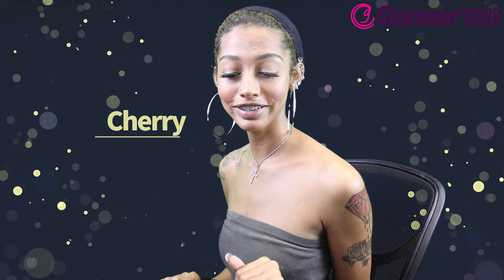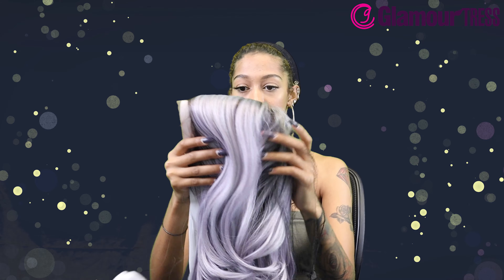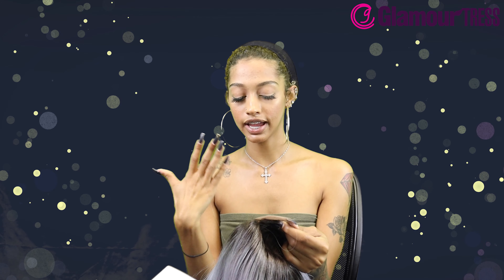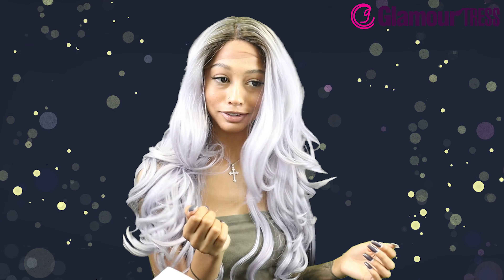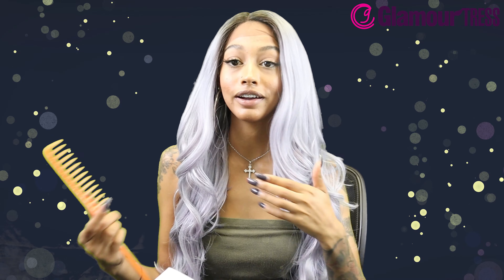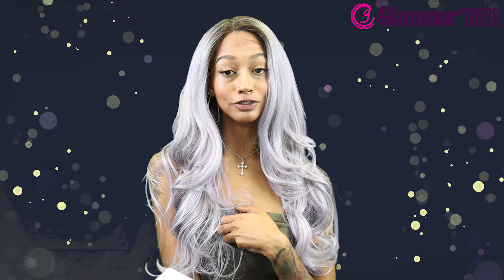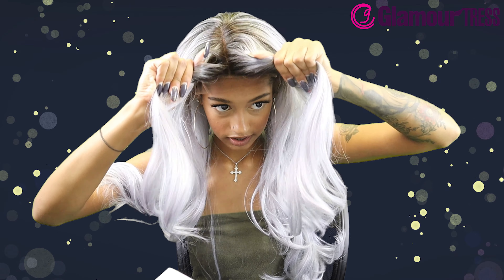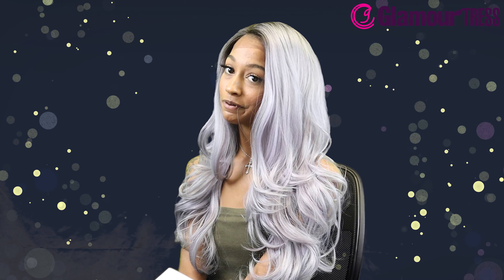Sensationnel Synthetic Dashly Lace Front Wig - UNIT7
COLOR: T4/ICYLAVENDER